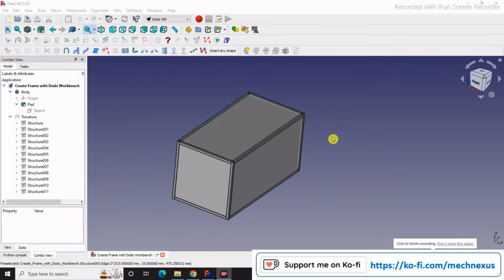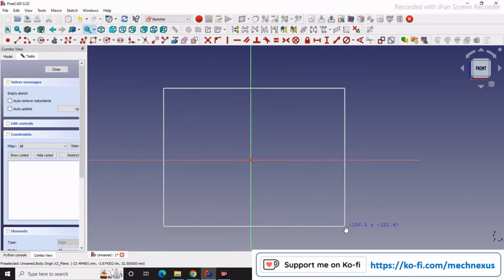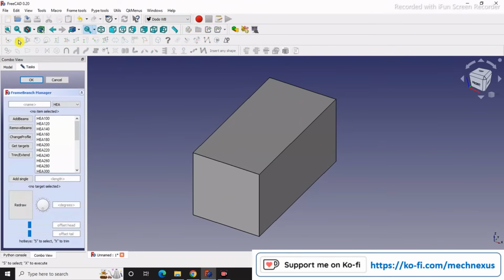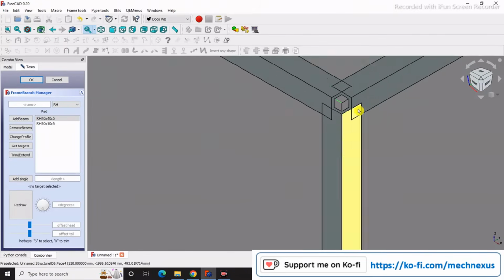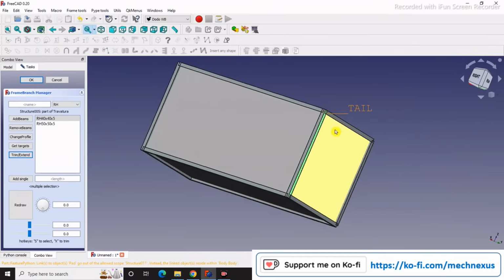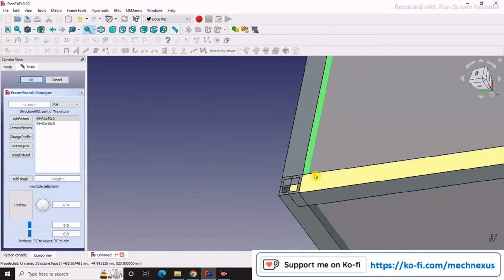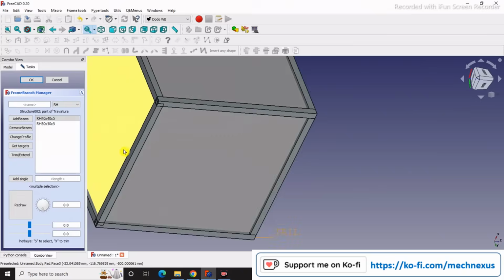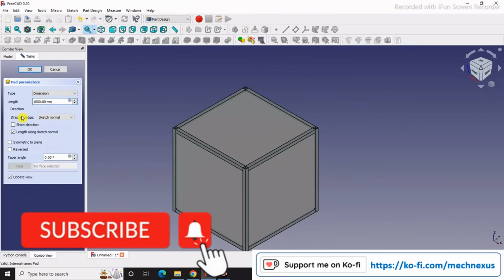Model Frame with Dodo Workbench | FreeCAD Frame Tutorial | Mechnexus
In this Tutorial I have Explain How to Model Frame with Dodo Workbench.

I put everything I know about FreeCAD into this course. 🛠️
📁 20+ hours, start to finish:
▶️ *Thanks*
Thanks,
*Amar Patel*